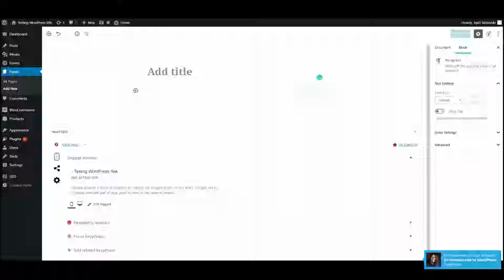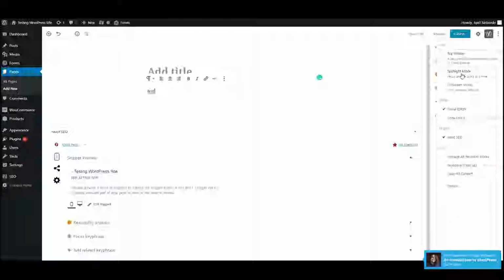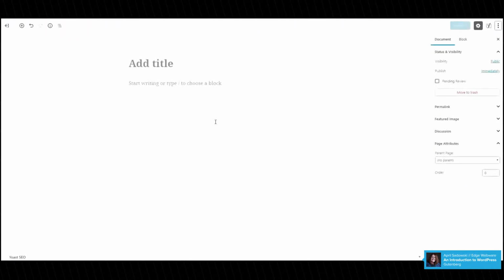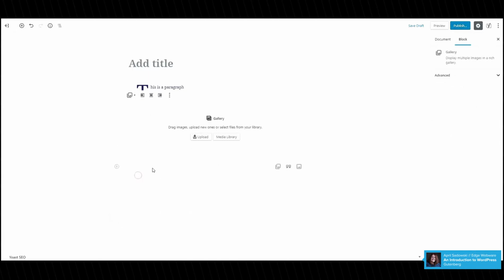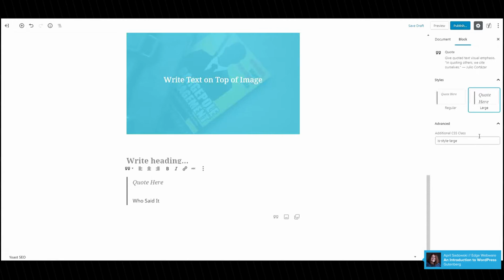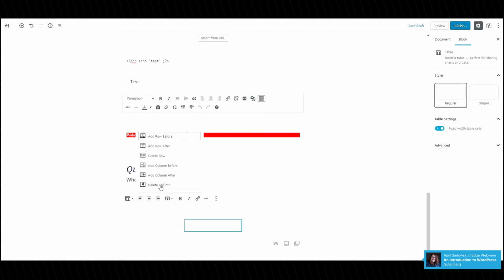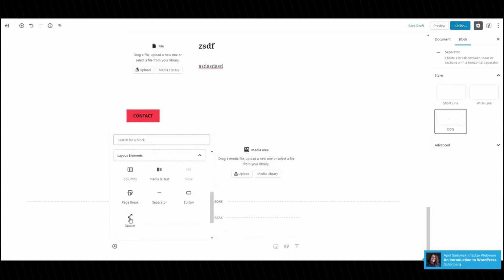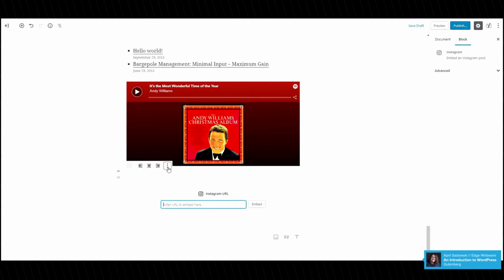An Introduction to WordPress: Gutenberg (5.0)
In this tutorial, we will cover the inns-and-outs of the new WordPress text editor, dubbed Gutenberg.

We’ve released this video free to the public, but our clients have the benefit of accessing our entire Introduction to WordPress series that covers posts, pages, media, links, user management, and WooCommerce.

We also offer premium training that is tailored to your website and personalized one-on-one training sessions with screensharing. or call and press the first menu option to connect to our Admin and Sales team.